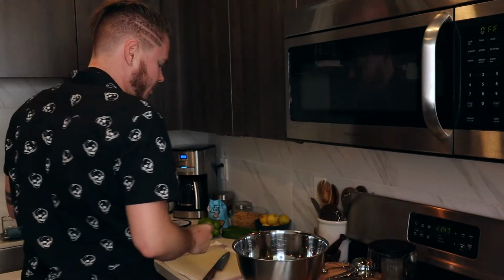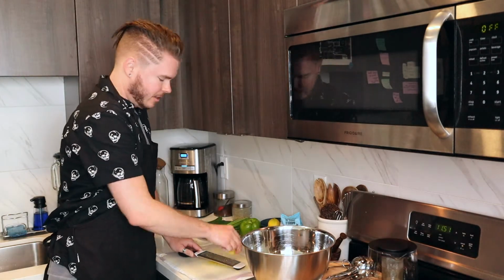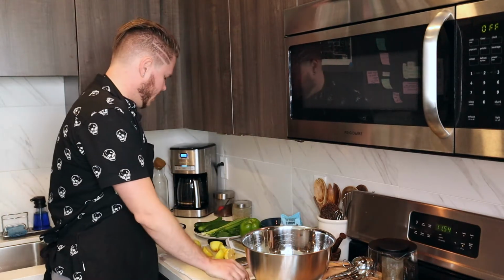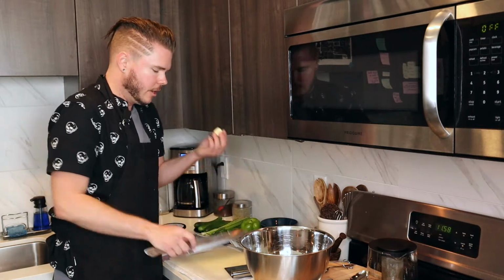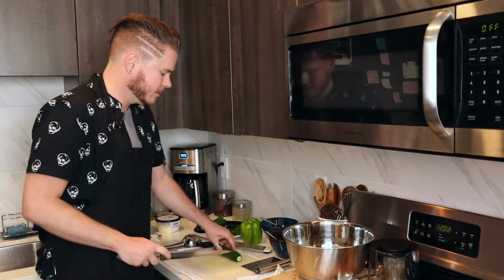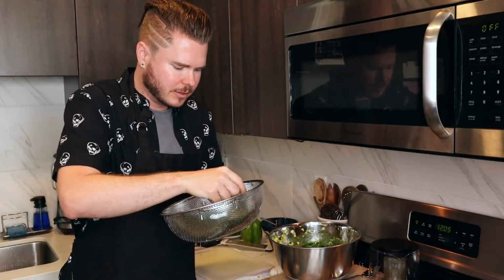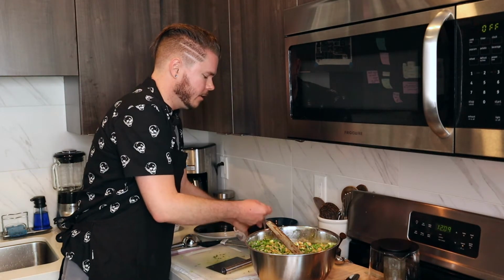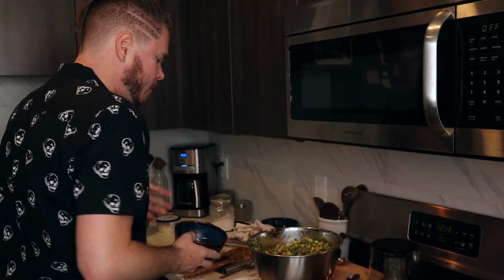Easy Grain Salad: Farro, Peas, Green Beans & Lemon Dressing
This channel is all about self-care – cooking is one of the top things you can learn as part of your daily self-care skills – one that will be with you for your entire lifetime. Food is such an important part of our lives and what we put into our bodies affects so much of the way we feel. So go ahead, treat yourself! Learning to cook unlocks so many awesome experiences for yourself and with others.

Not knowing how to cook is not something to feel ashamed about. It’s okay. Thankfully there are lots of places to learn, and I’m excited to be a part of your journey in learning your way around the kitchen!

Cooking is probably my top passion in life and has been since I was quite small. I’m excited to share with you lots of fun food content, as well as tips and tricks in the kitchen that can help you be more confident in the kitchen.

There is nothing sexier than a man who knows how to cook. Ugh, yes please. 🔥

Please enjoy this super easy, flavorful, healthy, and crowd pleasing recipe! Kids loved it too!

What's something you've wanted to learn how to cook yourself?

✏️ Share in the comments below! Let's inspire one another. I'll try and make some videos of the recommendations! (don't get crazy!) 😜

Much love!

You will need:
249g of quick cook farro (1 bag, Trader Joe’s)
5 cups Vegetable broth (1 carton is about 4 cups, so I just added 1 cup of water)
907g (2lbs) green beans or haricot vert (basically just thinner green beans)
454g (1lb) frozen green peas (1 bag, Trader Joe’s Organic Peas)
1 can Garbanzo beans (439g / 15.5oz)
5 Green onions (the whole thing white and green!) - about 1 cup small dice
3 English or Persian Cucumbers (approx. 1.5–2 cups chopped, no need to peel) (American Cucumbers are fine, I would recommend peeling them though)
1/3 cup chopped fresh Dill (about 1/2 cup fresh dill (give or take, it’s okay if it’s more or a little less)
1/4 cup chopped fresh Mint leaves (no stems) (about 1 cup whole leaves)

Dressing:
3-4 tbs Lemon zest or 1/4 cup lightly packed (about 3-4 lemons)
3/4 cup - 1 cup Lemon juice (about 4-6 lemons)
1 fat fresh Garlic clove (just one or two, more if you love garlic!), grated or finely minced
3/4 cup Extra Virgin Olive Oil
Salt to taste (sea salt is great)
1 1/2tsp Black pepper or to taste
1 tsp sugar (white or raw - not brown sugar)

Cooking the Farro
1. Follow the directions on your farro package
2. Use vegetable broth instead of water
3. Add 2-3 green onions to the cooking liquid
4. Add 2-3 bay leaves (3 small or 2 large)
5. 1/8 tsp black pepper
6. 1 tsp salt
7. Cook according to the directions on your packaging
8. Before draining, taste - should be soft, but chewy with a good bite. You don’t want it too soft or mushy!
9. Fluff with a fork and/or drain. I had to drain because there was tons of extra liquid based on the cooking directions on the packaging from Trader Joes
10. Let cool to room temperature
11. Place in the fridge, covered, overnight or for at least a few hours to dry it out a bit so it absorbs the dressing better and isn’t too mushy
12. Can make 1-2 days ahead

Cooking the Green Beans & Peas
1. Bring a pot of water to a boil
2. Optional: Add 1tbs salt (keeps the veg green and helps boost the flavor)
3. Cut green beans into 1”-2” pieces (small enough to fit onto a spoon
4. Boil for 2-3min
5. Try one first, should be softer, but still retain its bite, slightly crunchy - you do not want these mushy!
6. Add to bowl of ice water or run cold water over them until cooled
7. Fish out all the green beans
8. Add the frozen peas
9. Cook for 3minutes
10. Try one first, before straining into the sink. Should be soft, but not mushy. Again, you do not want these mushy!
11. Add to bowl of ice water or run cold water over them until cooled
12. Reserve for later when you make the recipe.
13. Can make 1-2 days ahead to save you assembly time